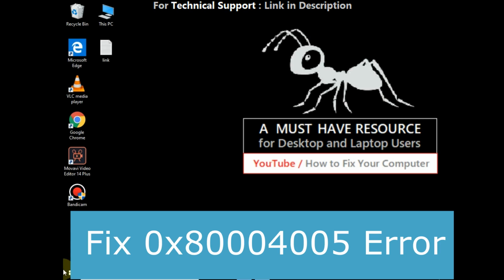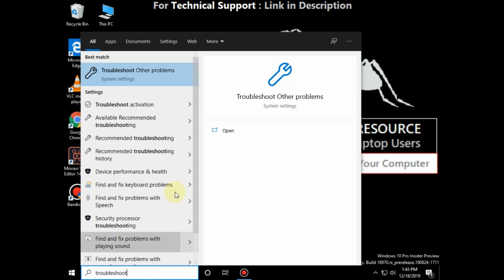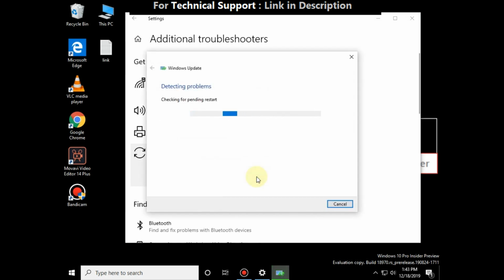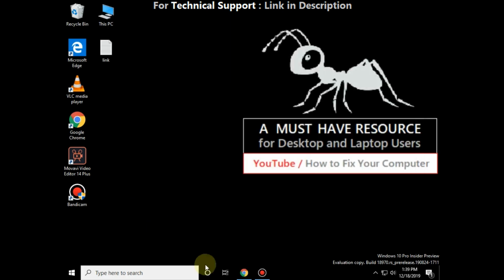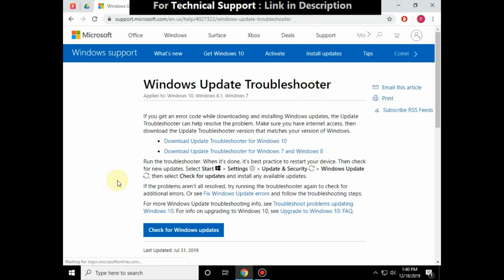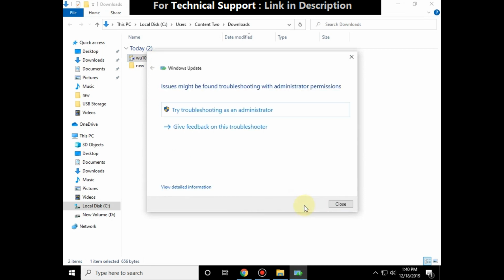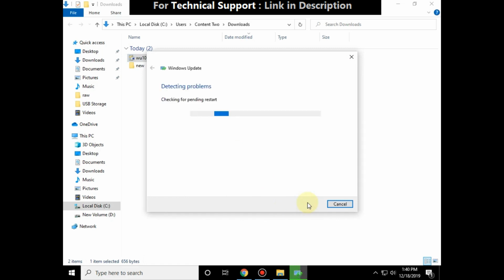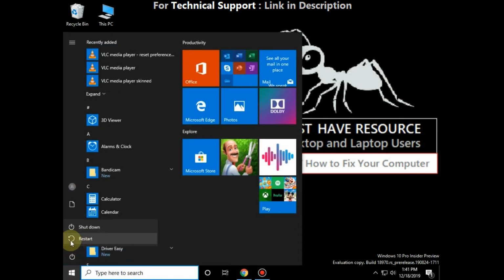How to Fix 0x80004005